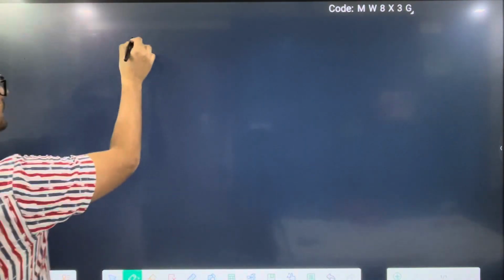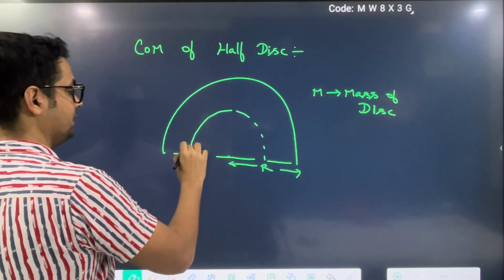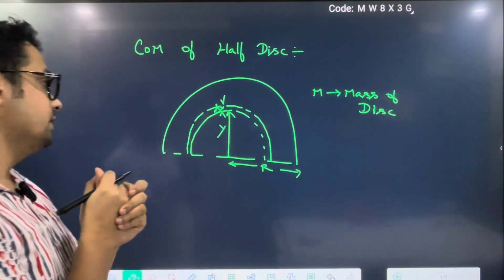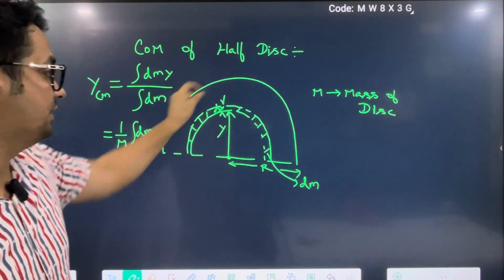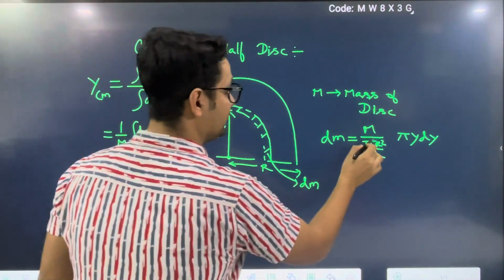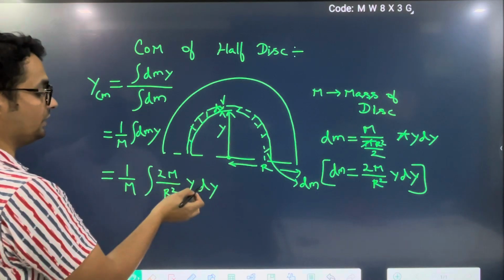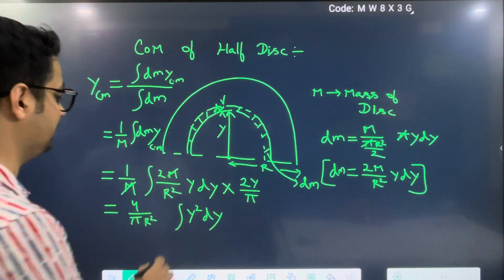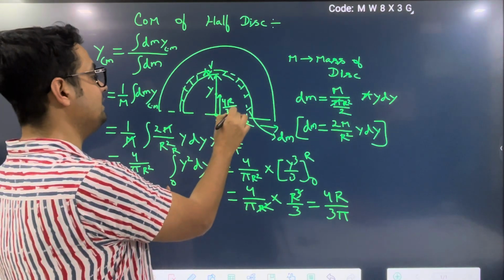Lec 03: Center of mass of half disc